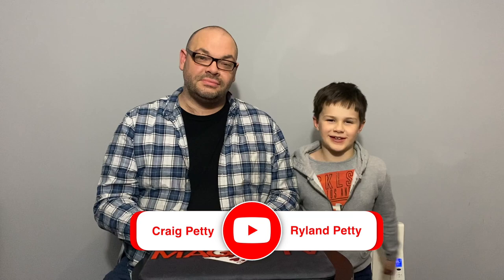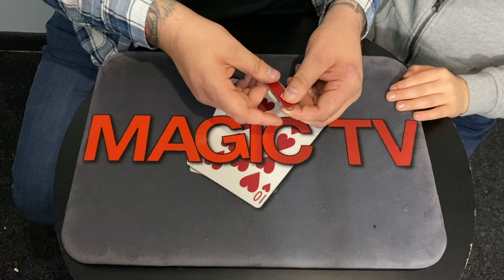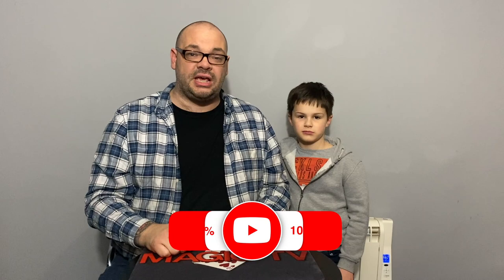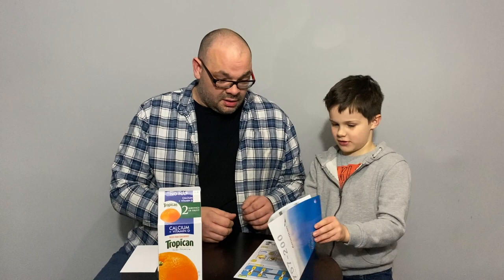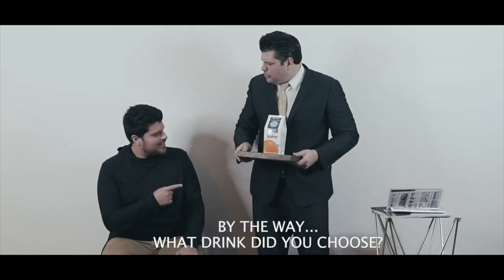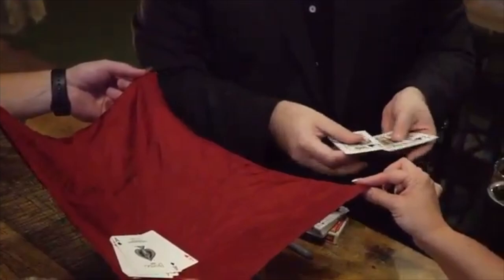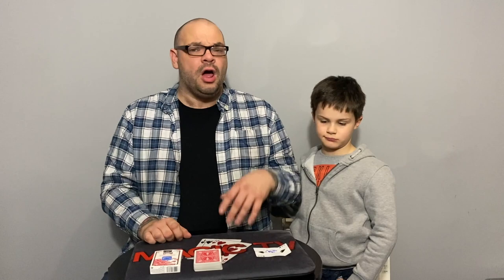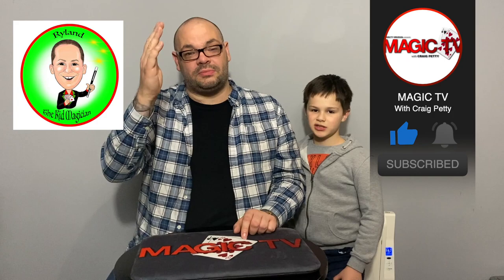Craig & Ryland's Magic Review Show | Colour Changing Knives, Airplane Mode, Backfire, TINacious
It's 5pm on a Wednesday which means it's time for Craig And Ryland's Magic Review Show.  Every week the father and son team of Craig and Ryland review the latest and greatest magic tricks released to the magic community.  They will let you know if something is good or bad.  They are also 100% honest and you will get nothing but the truth.

Craig and Ryland also perform everything that they review so you can see exactly what the product is like.

On this weeks show Craig and Ryland look at

Colour Changing Knives by David Regal

Airplane ode by Twister Magic

Backfire by R Paul Wilson

TINacious by Scott Alexander